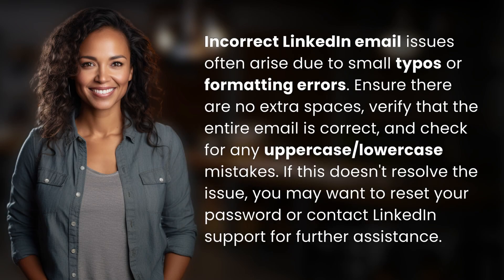Why does it say my LinkedIn email is incorrect?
Fixing Incorrect LinkedIn Email Issues 👉 Fix LinkedIn Email 👉 Learn how to troubleshoot and correct LinkedIn email errors, including tips for fixing typos and formatting issues. If problems persist, consider resetting your password or contacting LinkedIn support for help.

Laura S. Harris (2024, May 16.) Why does it say my LinkedIn email is incorrect?
    🌐 AskAbout.video